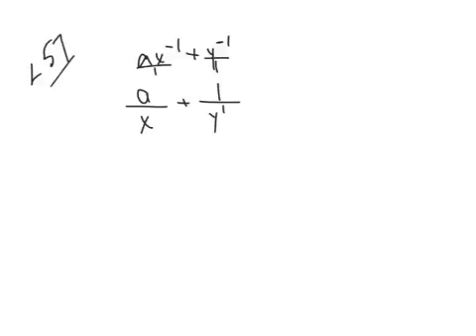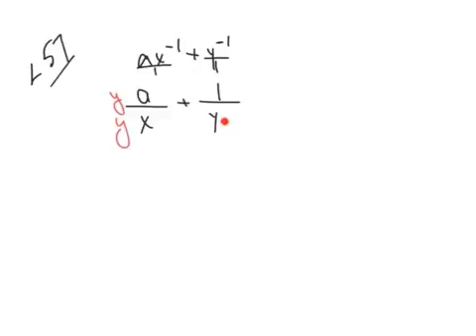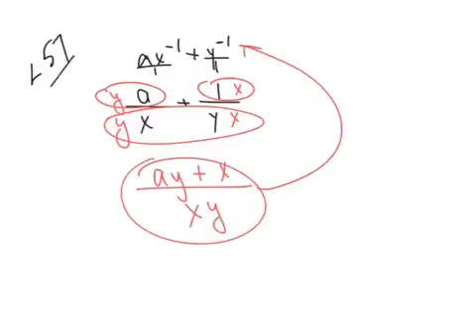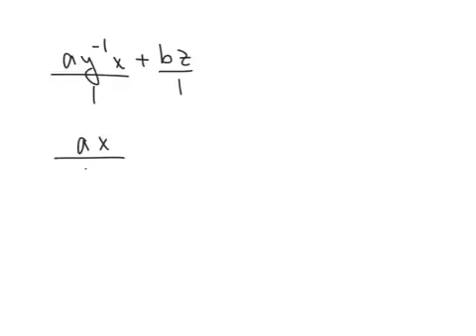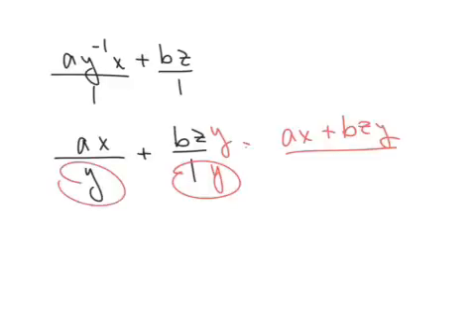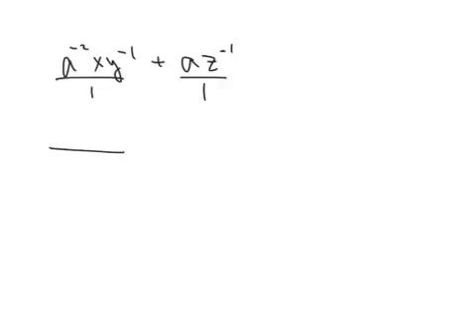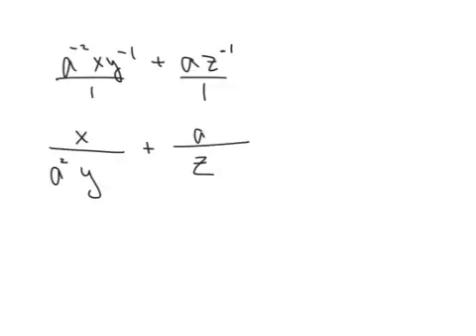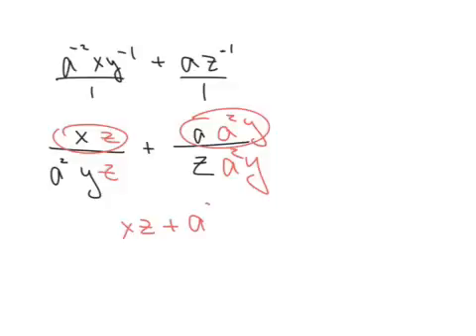L 57 algebra